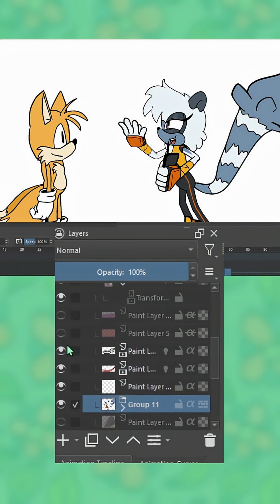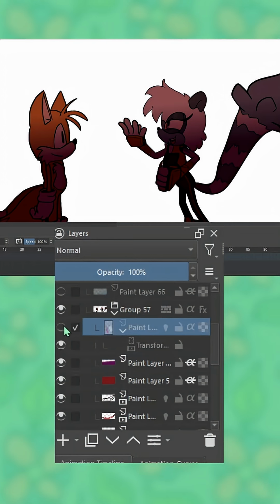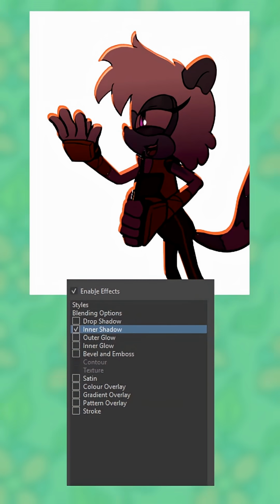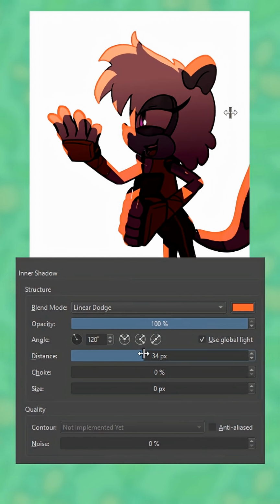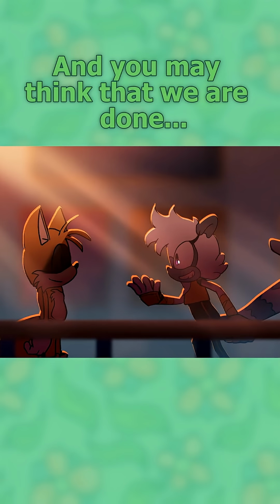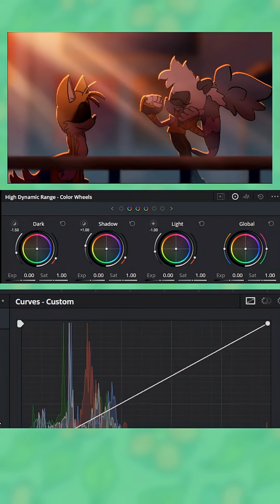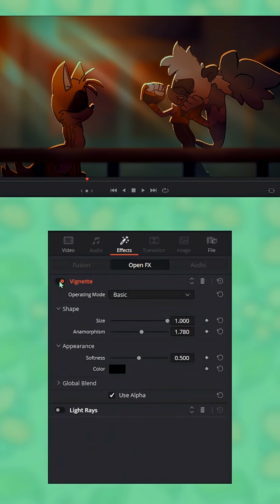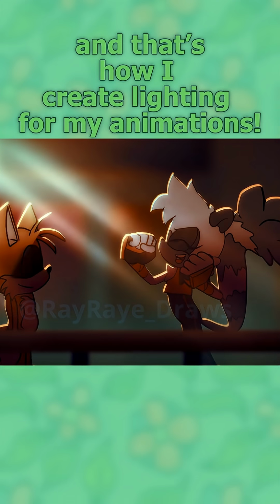How I Create Add Lighting To My Animations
This is a behind the scenes look into how I add lighting to my animation with Krita and Davinci Resolve!